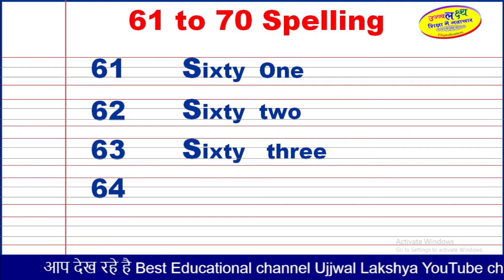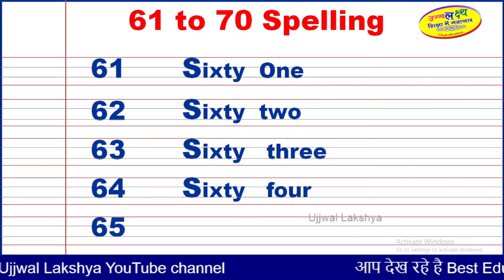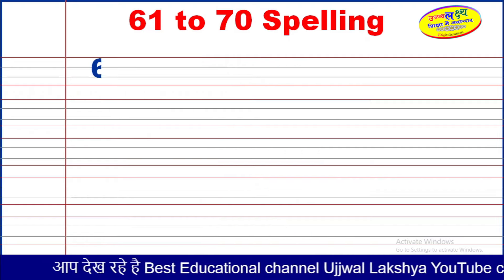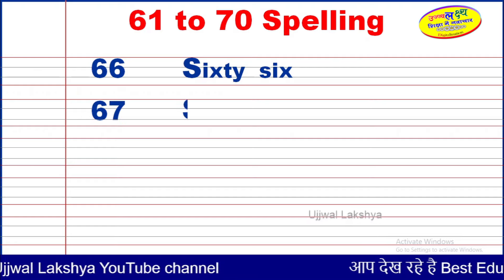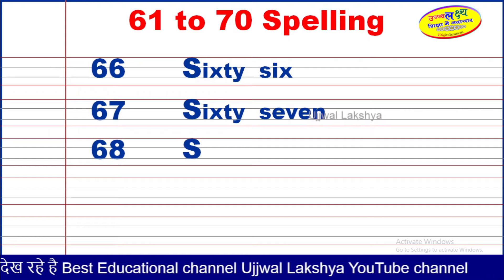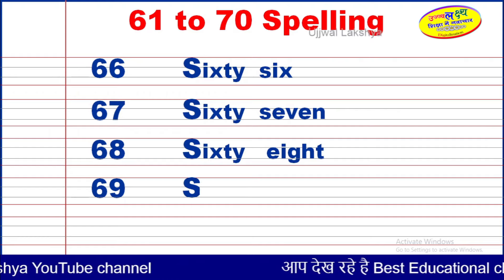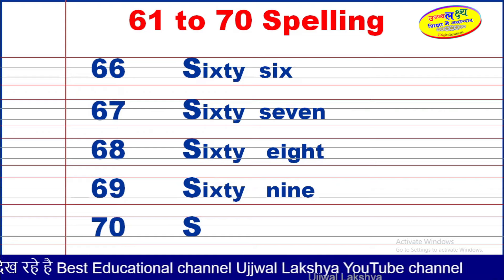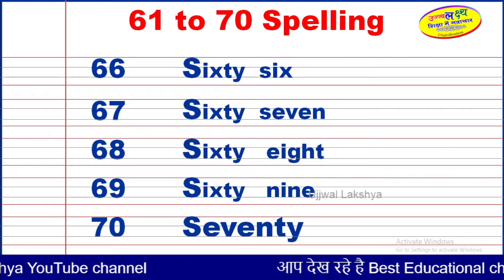61-70 spelling | 61 se 70 tak spelling | Sixty one to seventy spelling | Ujjwal Lakshya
61-70 spelling | 61 se 70 tak spelling | Sixty one to seventy spelling | Ujjwal Lakshya |

tSixty one to seventyspelling,
61-70 spelling,
61 to 70 spelling,
61 se 70 tak spelling,
वन टू की स्पेलिंग

sixty one,
sixty two,,
sixty  three,
sixty four,
sixty five,
sixty six,
sixty seven,
sixty eight,
sixty nine,
Seventy,